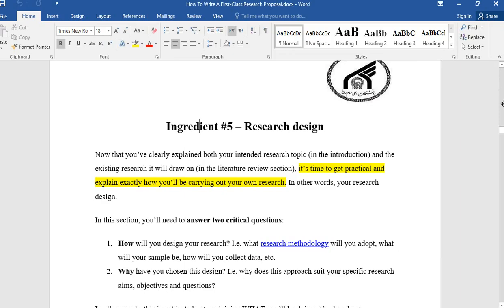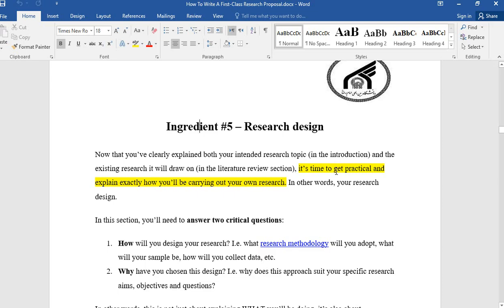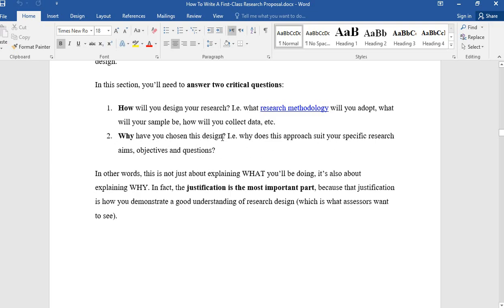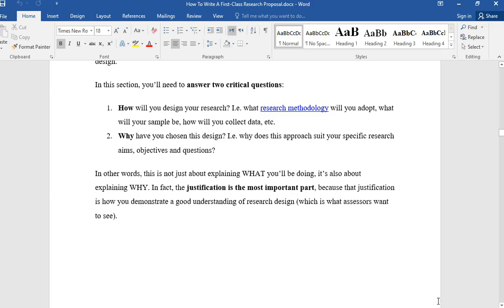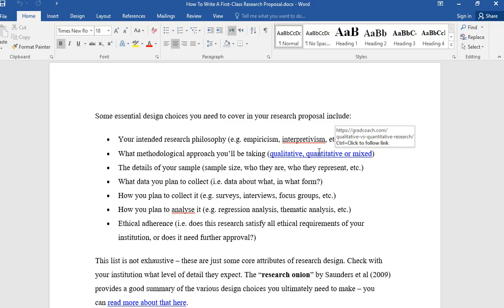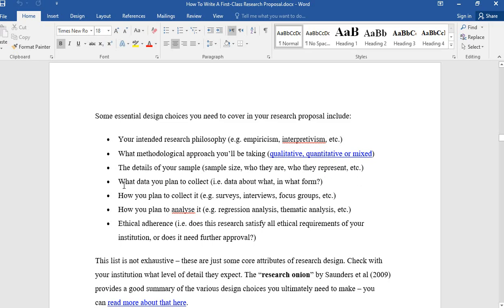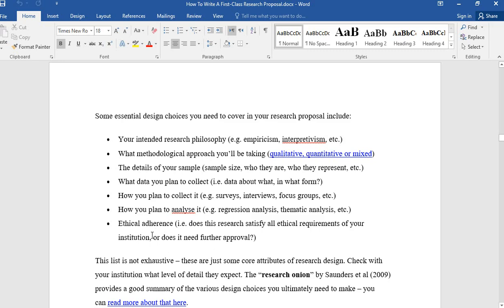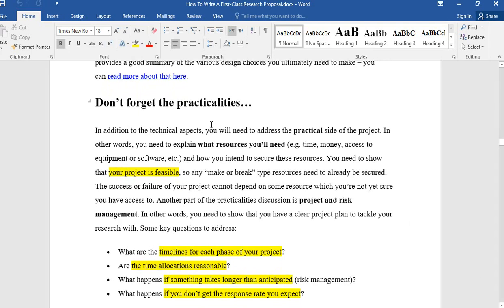Research Design 1